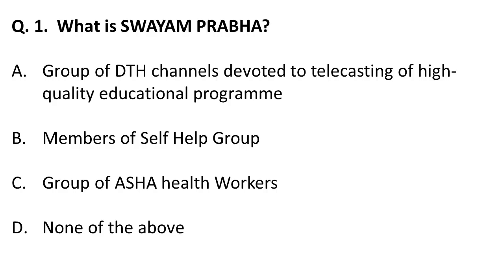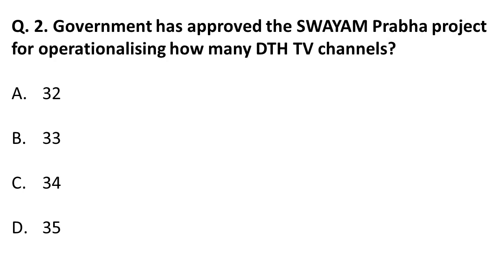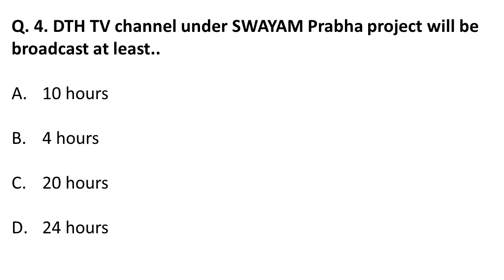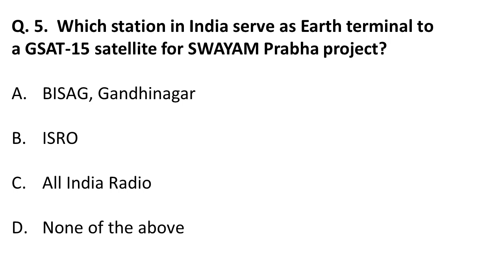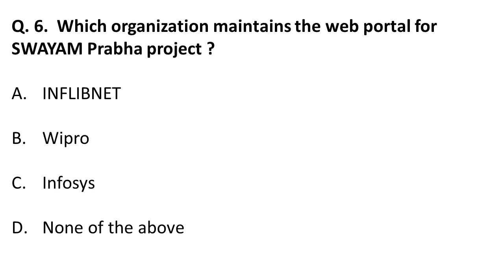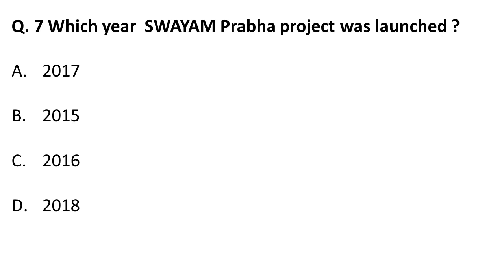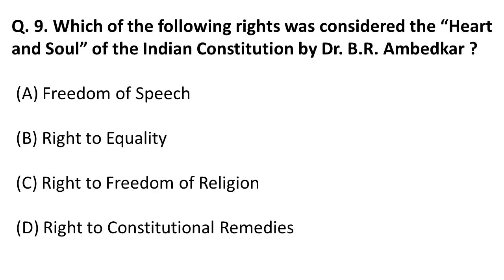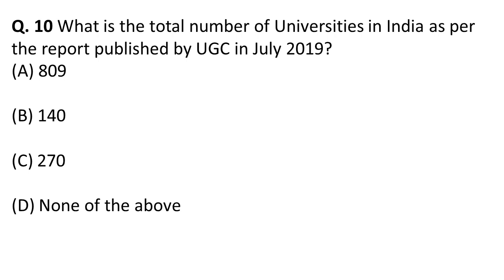MCQs On Swayam Prabha UGC NTA NET and SET Exam Preparation 2020 Ep 44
In this video we have discussed important question and answer for paper 1 preparation of ugc net and set exam 2020.